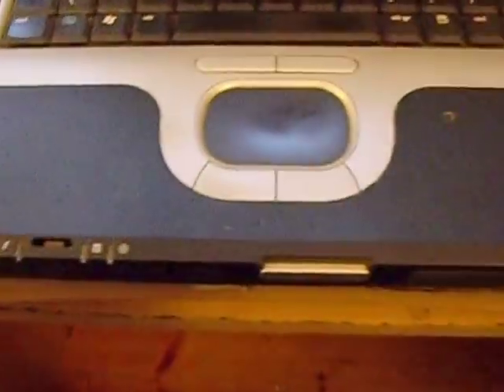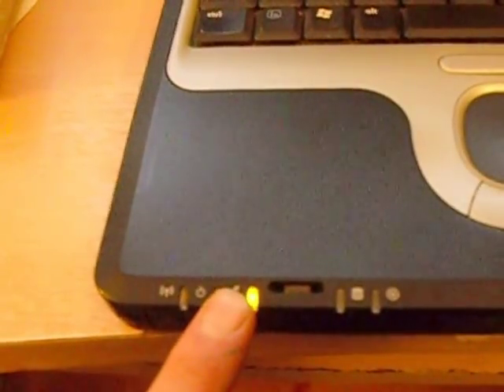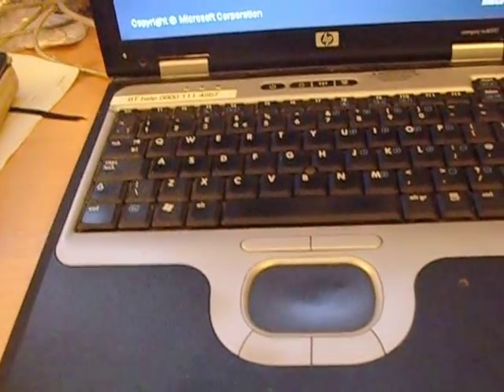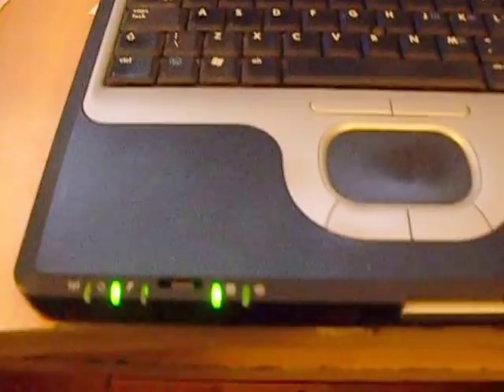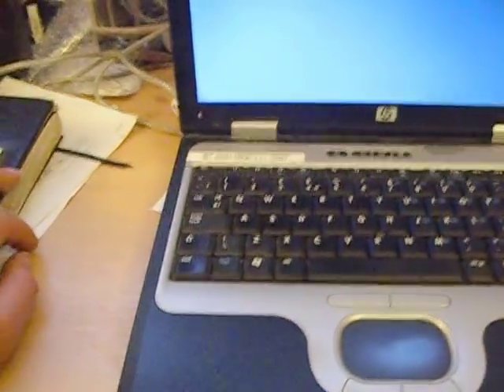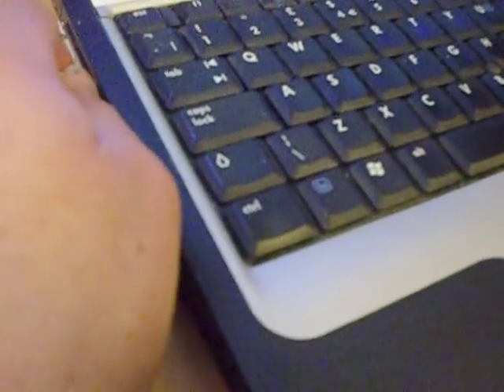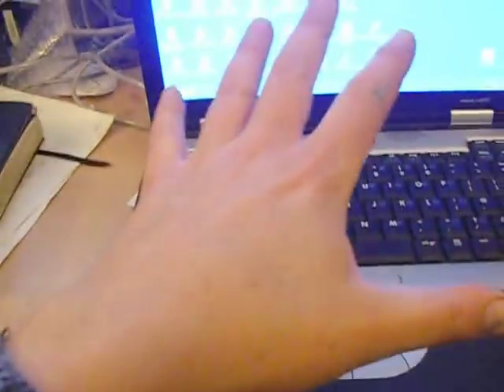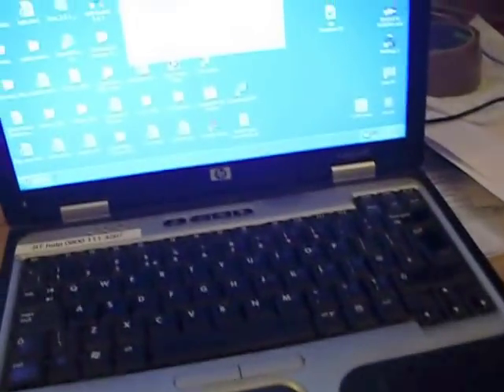HP NC6000 start problem fix laptop redneck fix hewlett packard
A quick fix to rescue your files, which you must do straight away as this fix may stop working as the underlying problem gets worse, other videos on Youtube will explain how to properly fix the issue :)

If this works for you, like, subscribe etc, etc, as I hear that 'minor' channels like mine may become increasingly sidelined, and even possibly closed down, as YouTube evolves - eeeeek :D